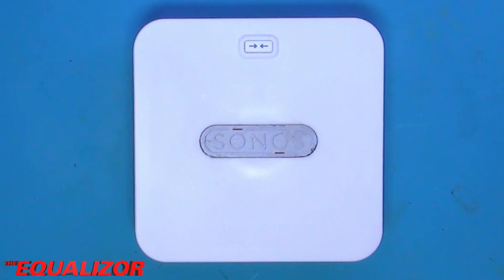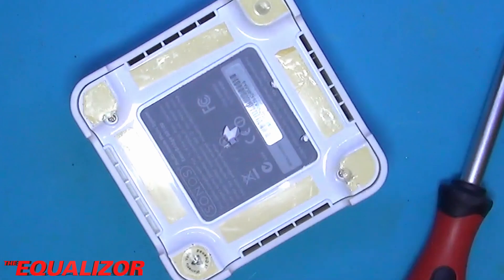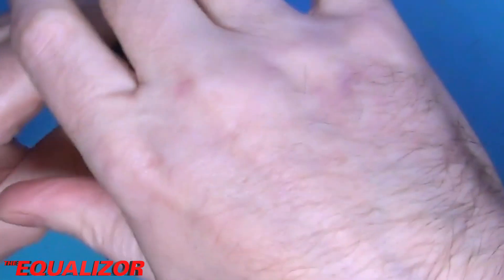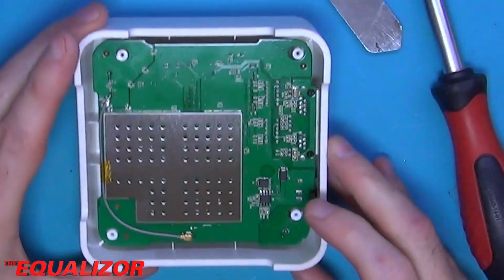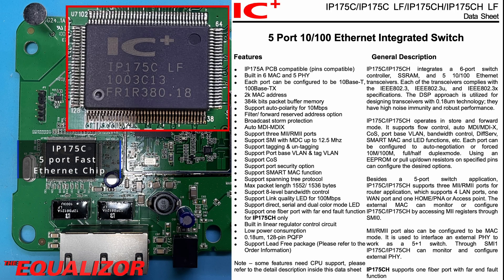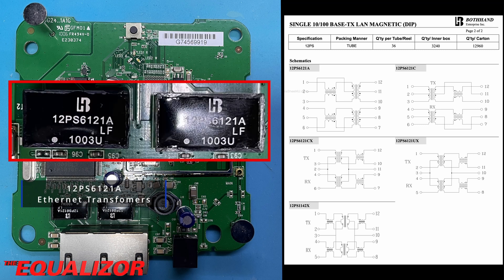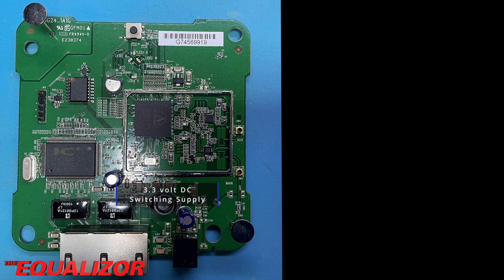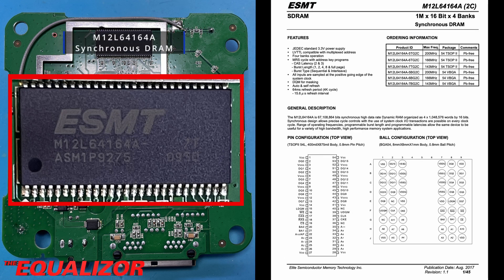Sonos BR100 Teardown